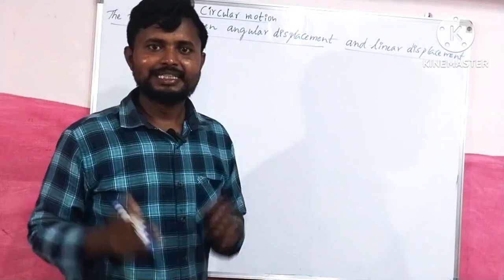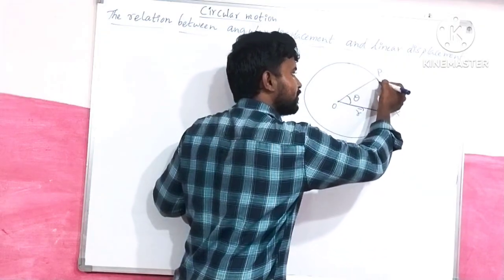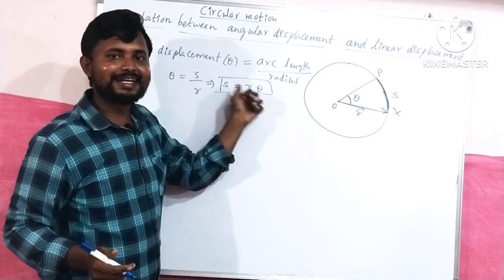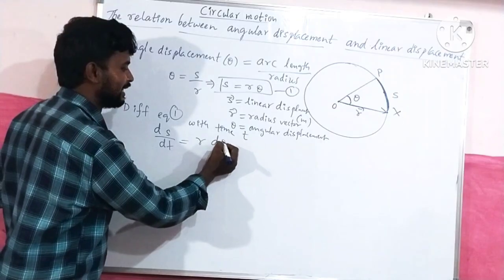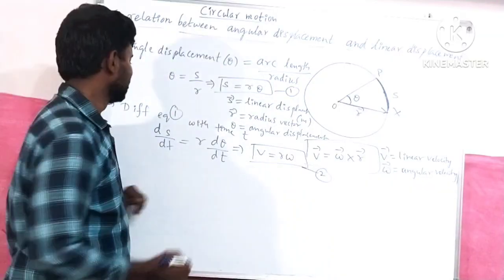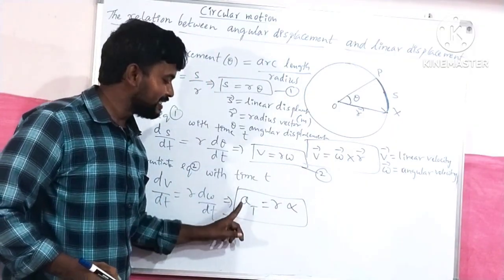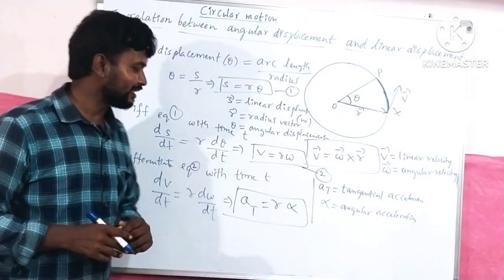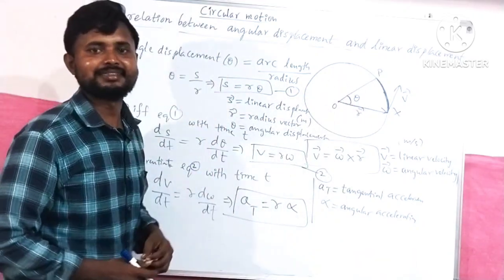Circular motion, class 11,Relation between linear kinematics and angular kinematics